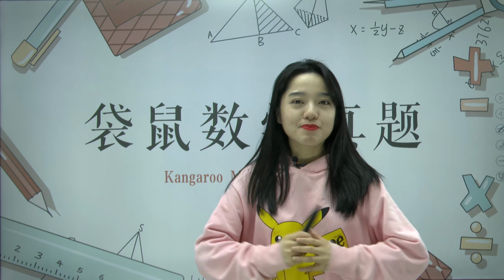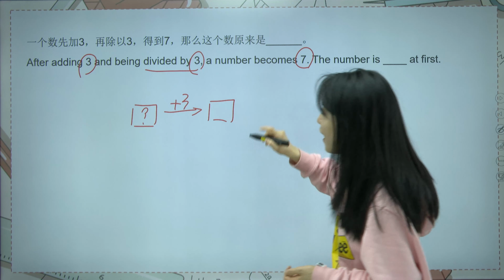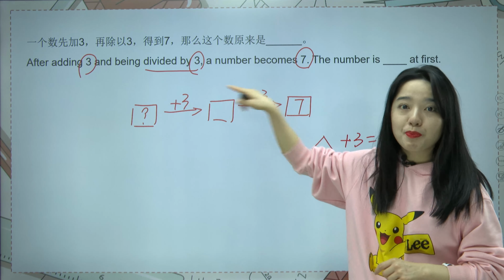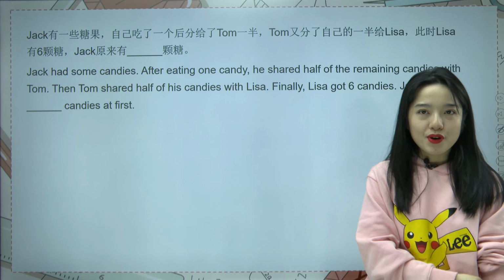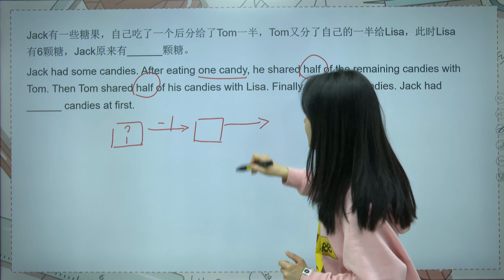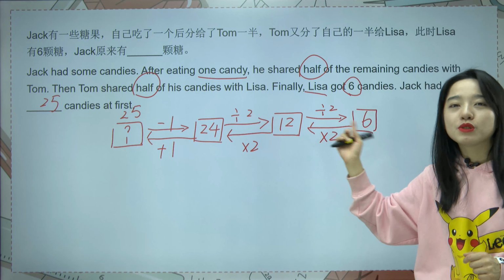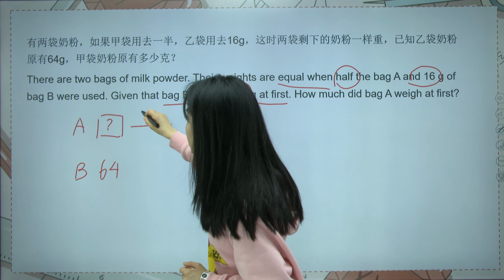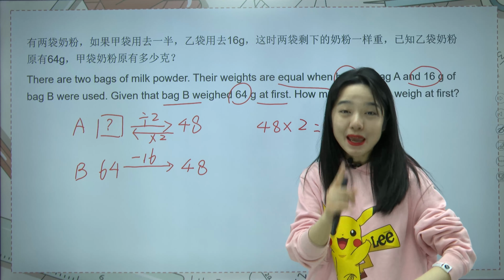Kangaroo Math Tutorial 3_Problem Solving 还原问题